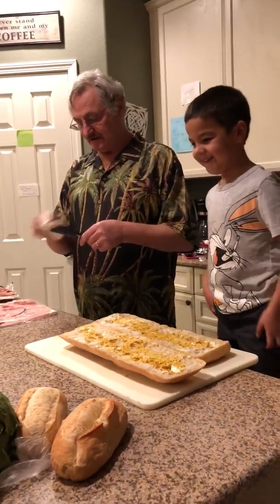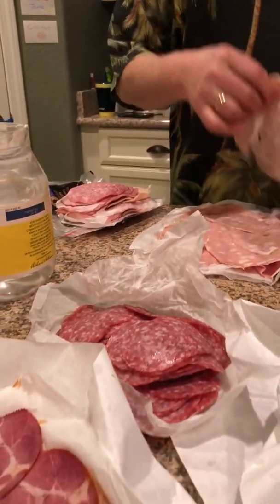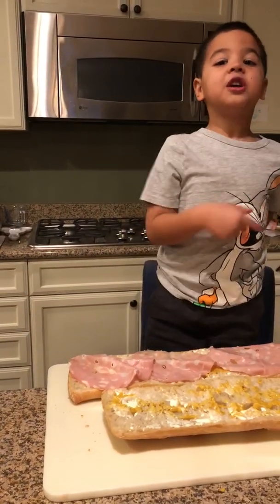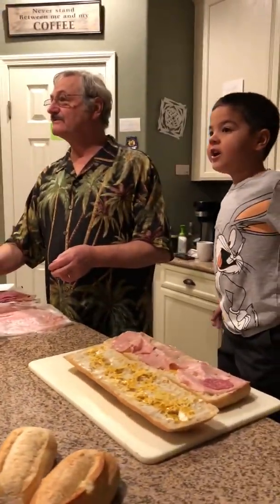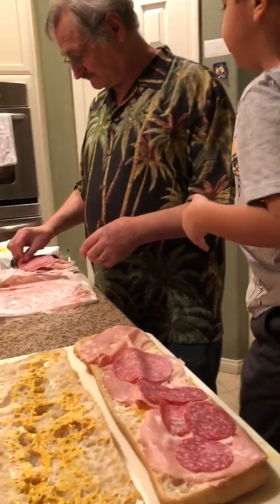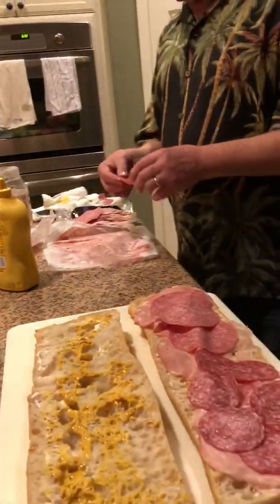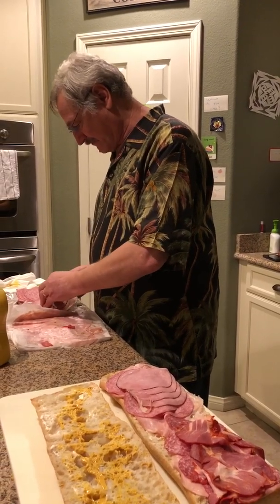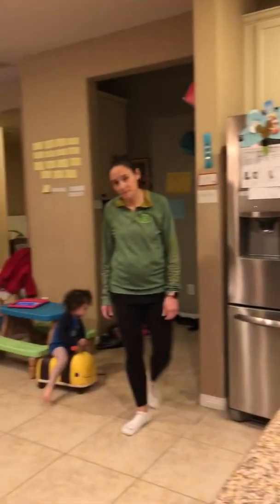Dash's Kitchen, Godzilla Sandwich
Dash makes a large sandwich with Ciabatta bread and Italian meats.